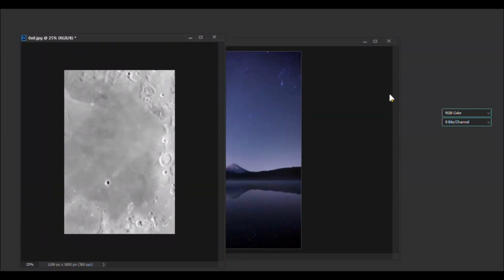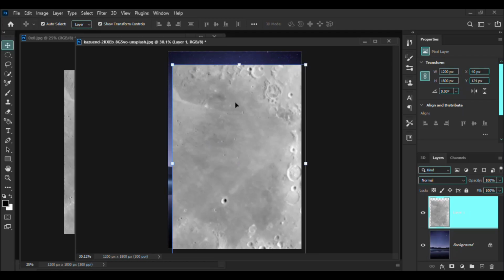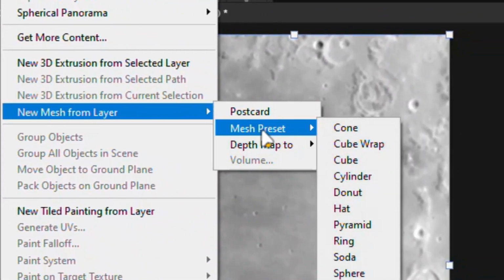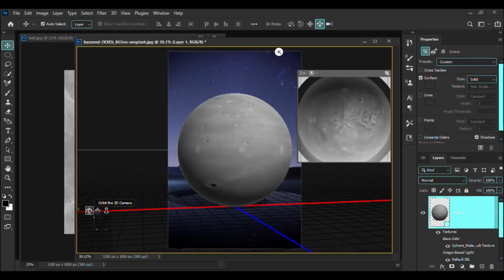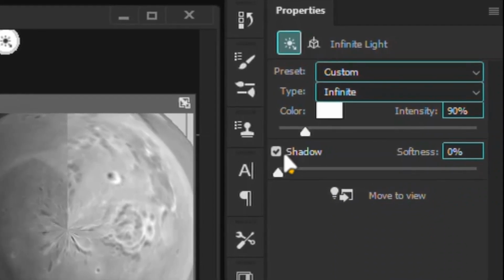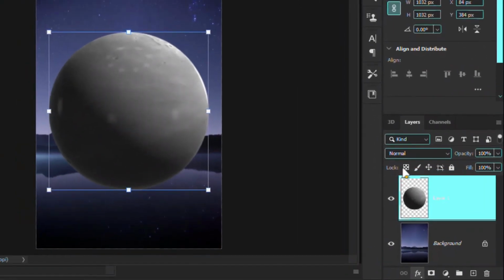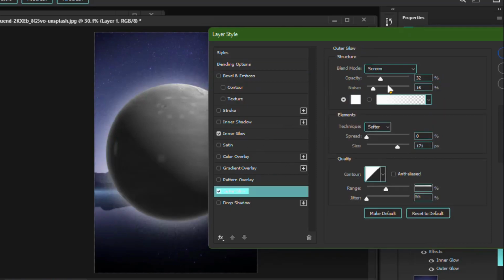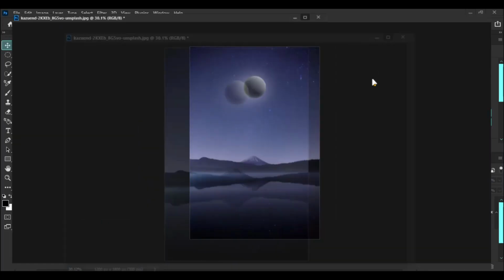Create a Real Moon in Photoshop | 100% Easy | Simple Steps | Supreme Studios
Hey Guys! How are you all? Hope you are all fine.

Today, we are here with a new Photoshop Tutorial.
In today's tutorial, we will see how to create a real moon in Photoshop in some real quick way.

Love you Alll.